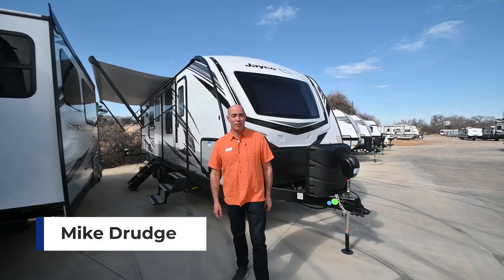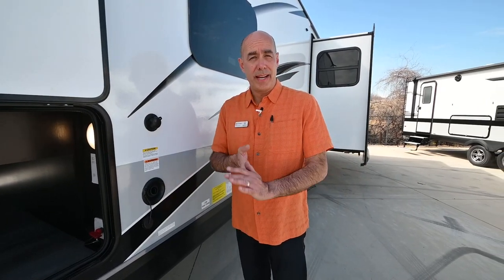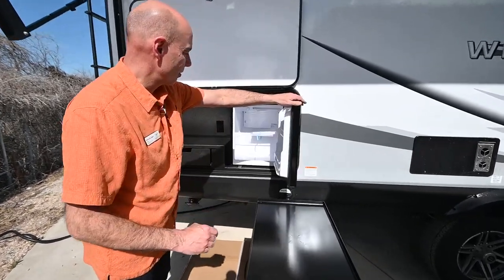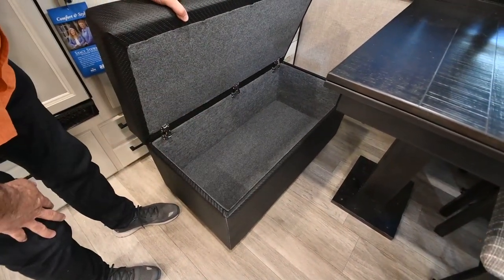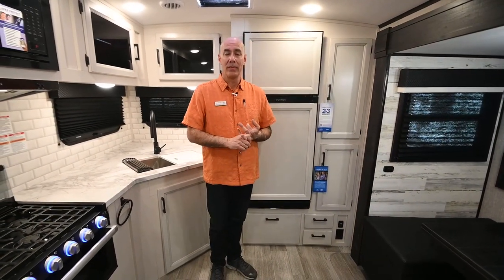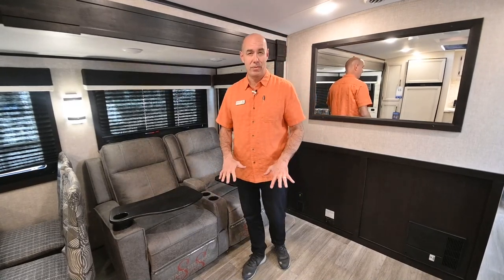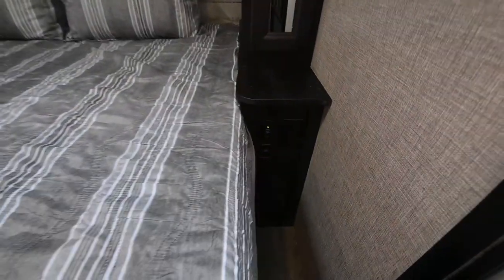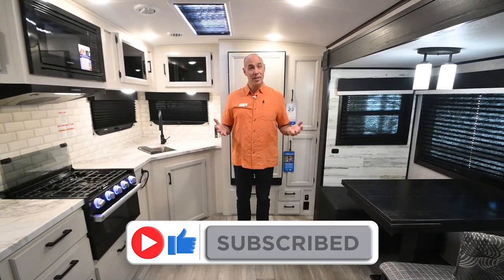The all-new 2022 Jayco® White Hawk 27RK | FIRST LOOK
Step inside this rear kitchen travel trailer for fun family vacations. The large slide will provide the chef space to cook, while the kids watch a movie on the 40" TV lift. If the weather is just right, you will probably want to cook on the outside kitchen while the kids ride their bikes around the campsite. This model includes a tri-fold sofa and a booth dinette that will be perfect for meal times, relaxing, and sleeping space at night. You and your spouse can take the front private bedroom with a queen bed and dual wardrobes for your things, and the full bath is centrally located for easy access!

The lightweight White Hawk travel trailers by Jayco will blow you away with their roomy interiors, luxurious amenities, and durable construction. The Magnum Truss Roof System can withstand 50% more weight than the competition, and the Stronghold VBL lamination is the lightest, yet strongest in the industry. Each model includes the JAYCOMMAND "Smart RV" system with a tire pressure monitor system, plus American-made Goodyear tires for maximum durability and carrying capacity. You will love the sleek look of the front molded fiberglass cap with an automotive windshield and blue LED accent lighting, along with the frameless windows and automotive-style aluminum rims. The White Hawk travel trailers also include an arched interior ceiling, a kitchen skylight with a shade, residential vinyl flooring with cold crack resistance, and an electric fireplace.